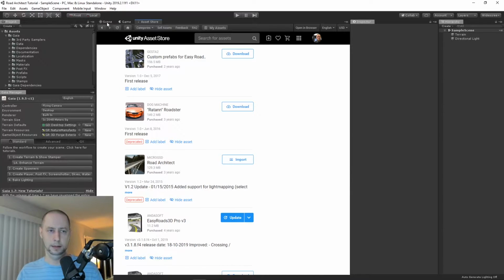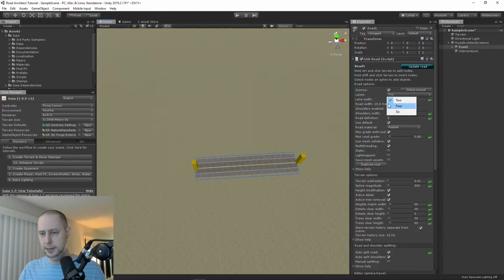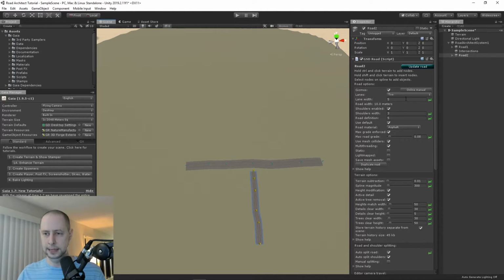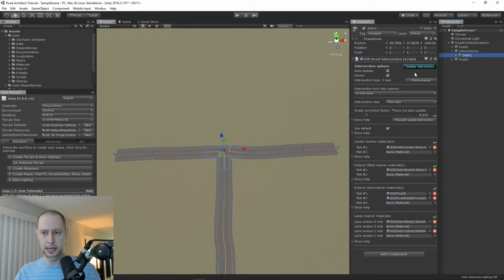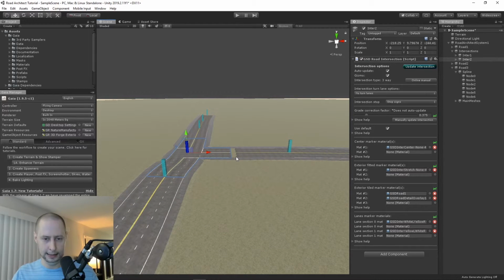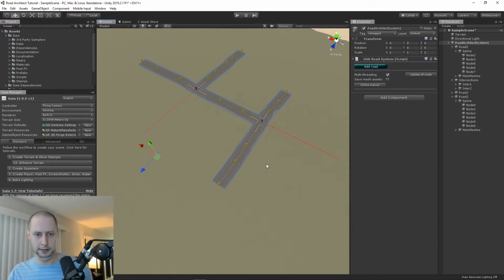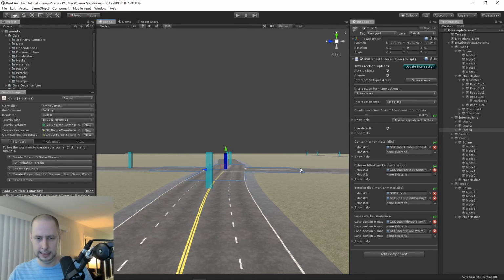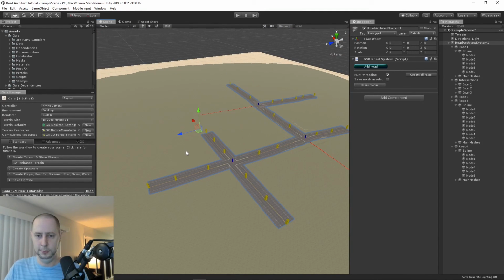Dev Log 4 How I Make Roads in Unity - Free, Fast and Easy! - indie devlog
Today I'll share a short tutorial for my workflow with Road Architect in Unity to procedurally create road networks the easy way. This is a great tool and available for free on github.